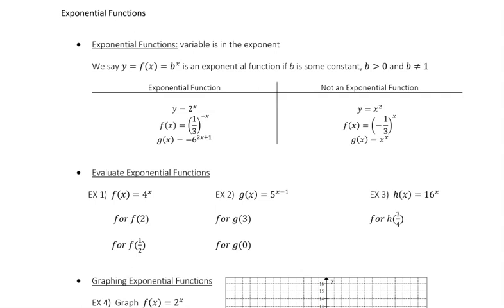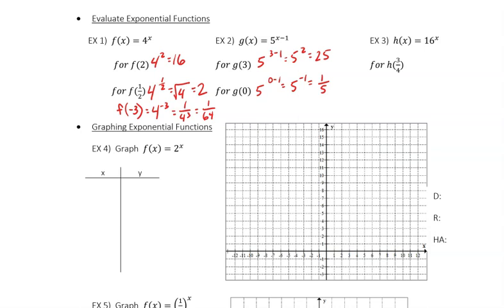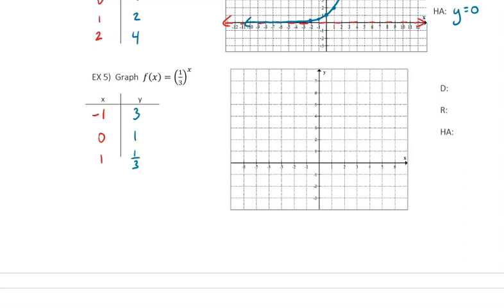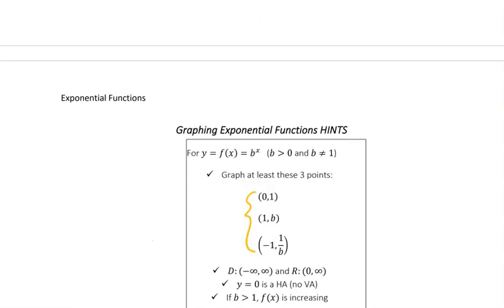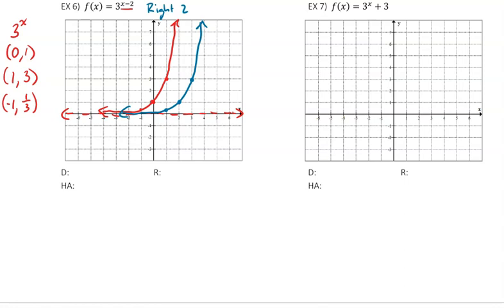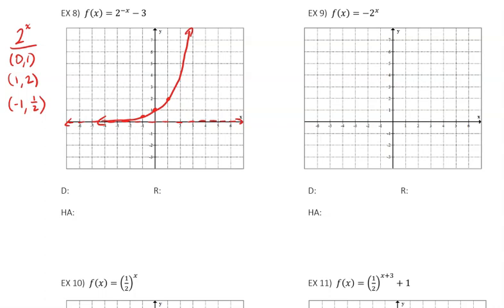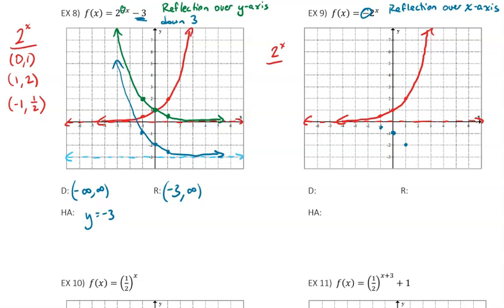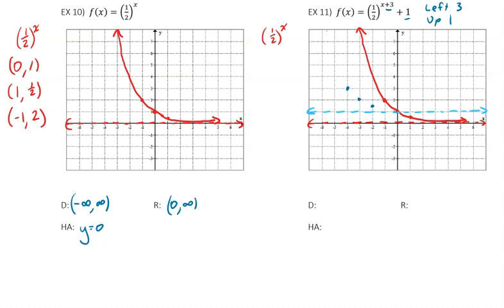Graphing Exponential Functions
Basics of graphing exponential functions, including transformations.